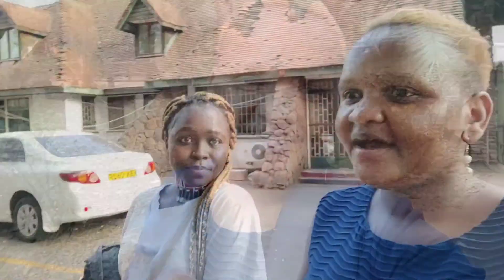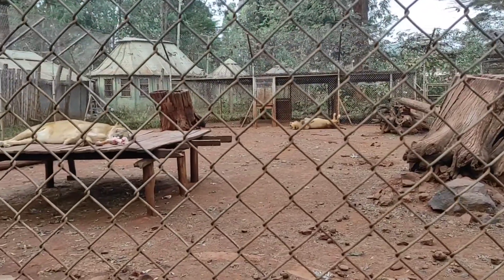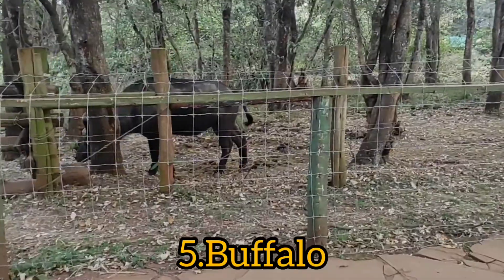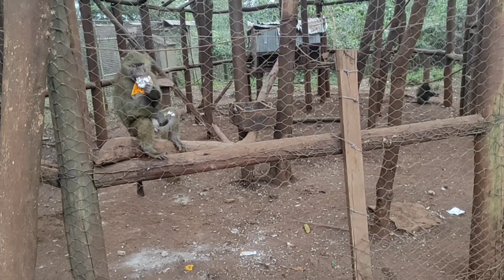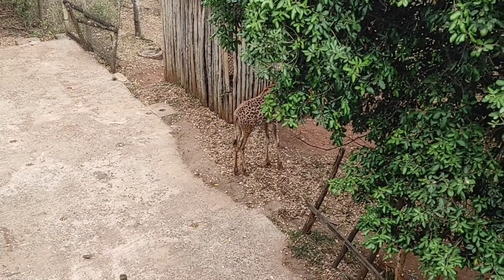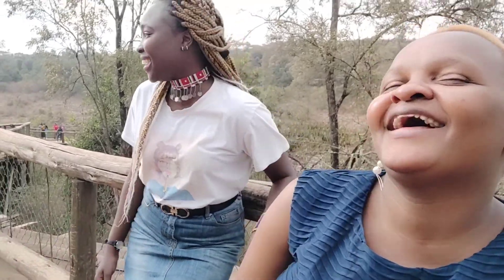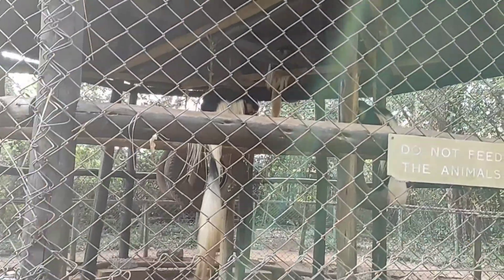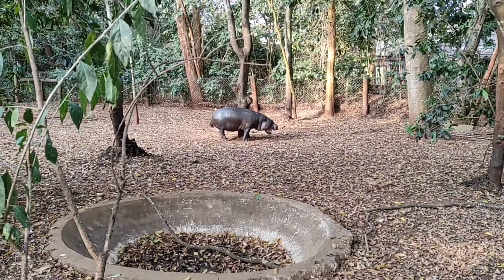Nairobi Animal orphanage|Safari Walk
Nairobi Animal Orphanage

The Nairobi Animal Orphanage is located in the Nairobi National Park. It serves a treatments and rehabilitation centre for wild animals. The Orphanage hosts lions, cheetahs, hyenas, jackals, serval cats, rare Sokoke cats, warthogs, leopards, various monkeys, baboons and buffalo. Various birds can also be viewed including parrots, guinea fowls, crowned cranes and ostriches.